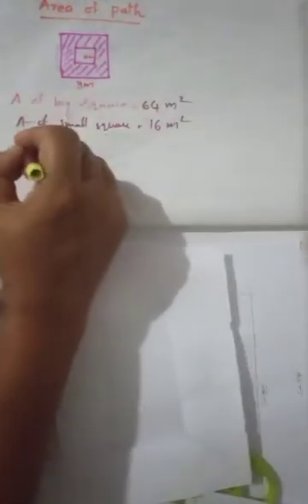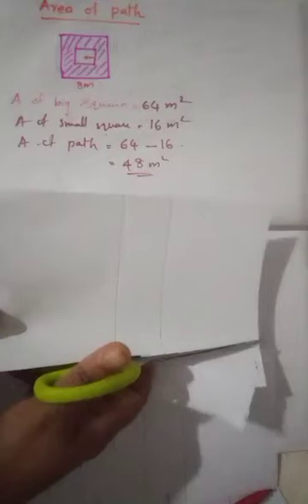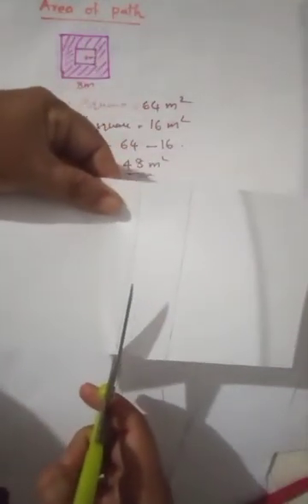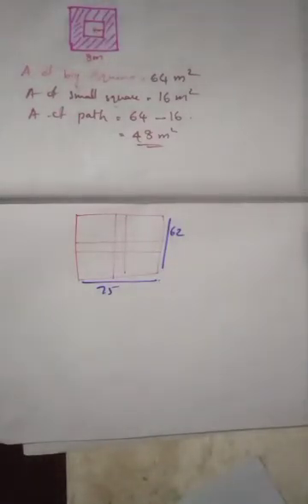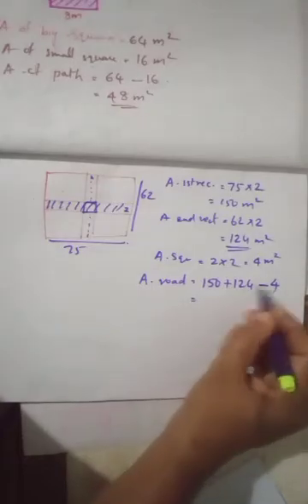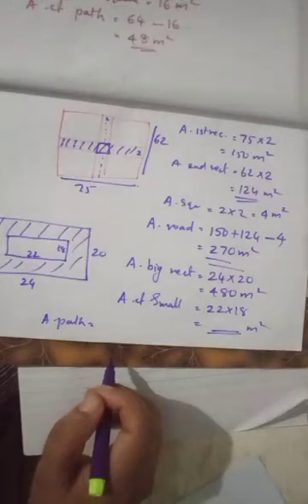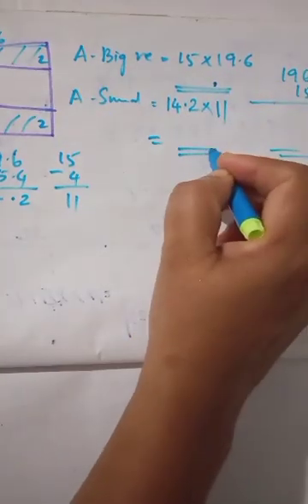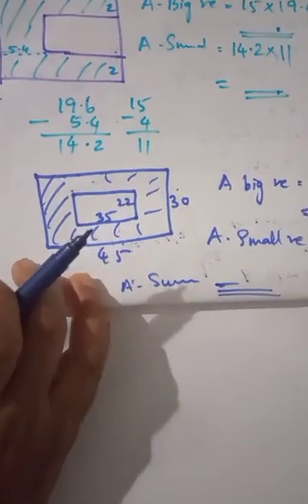perimeter and area part 4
area of rectangular path